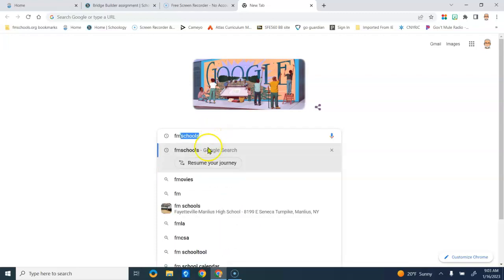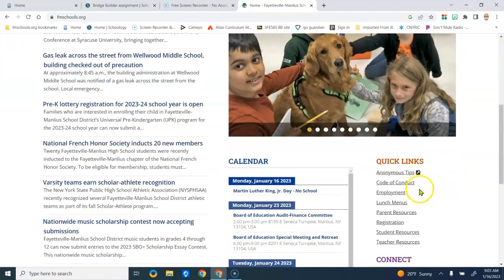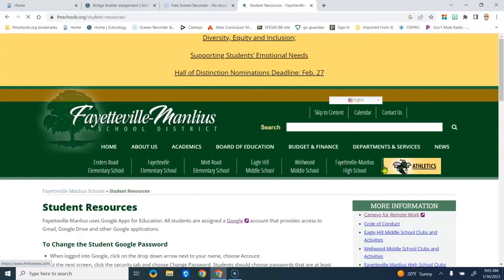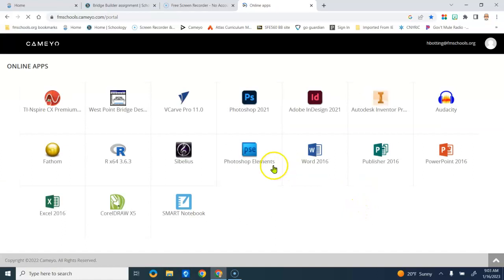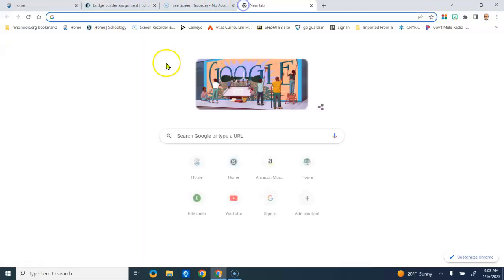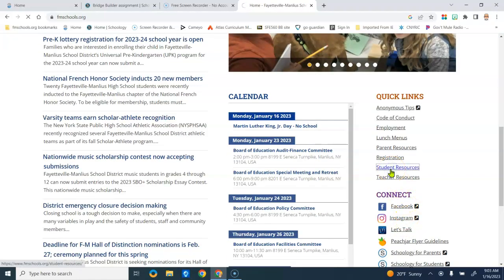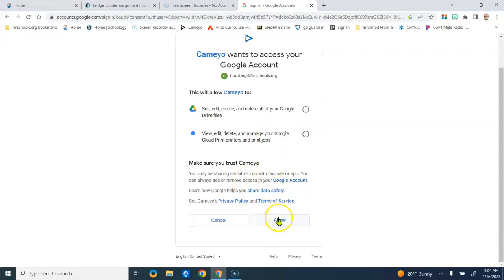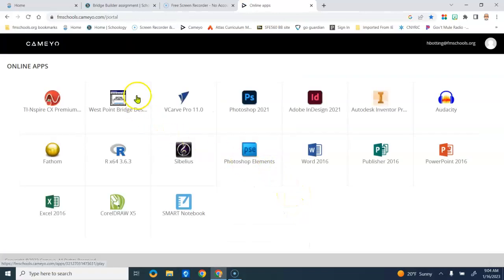Accessing the Cameyo platform